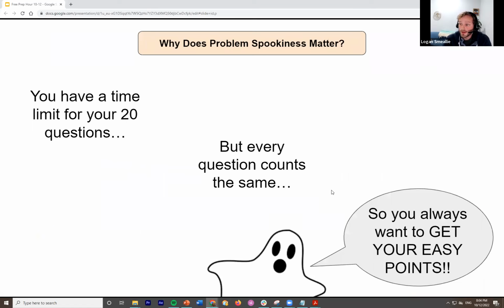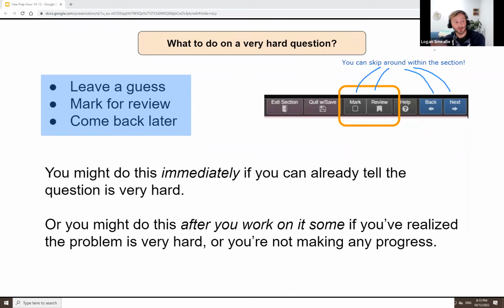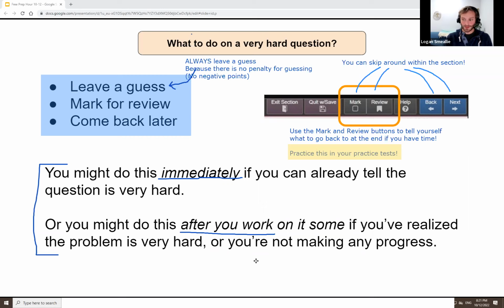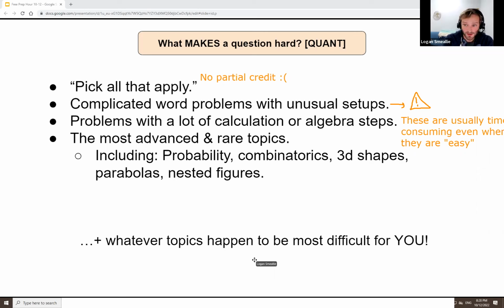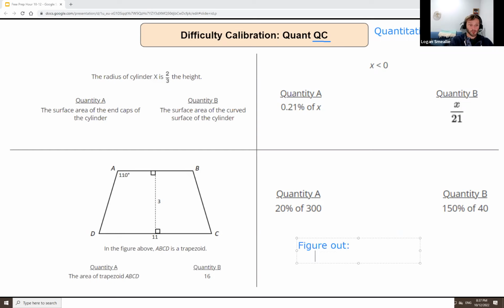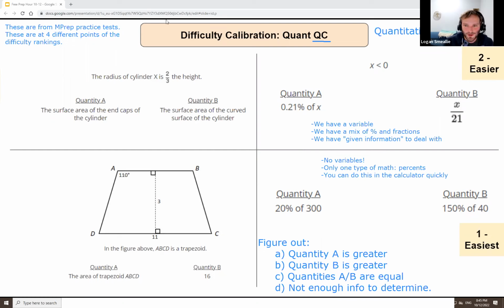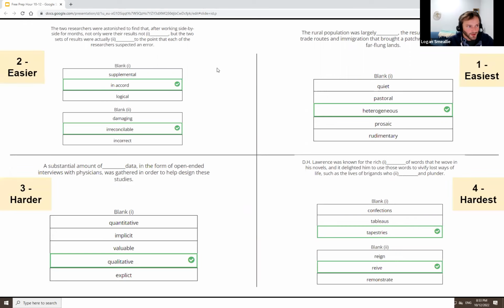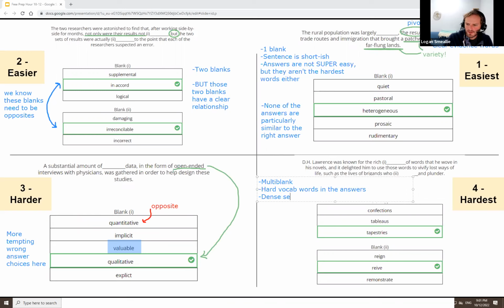Free GRE Prep Hour: The Spookiest Topics on the GRE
In this session, GRE instructor Logan Smealie guides you through GRE content drawing from the 5 lb. Book of GRE Practice Problems. Difficulty diagnosis is a critical skill on the GRE. Why? Because when you're pressed for time, you only want to give that time to the friendliest problem. Wasting too much time on a difficult problem you're less likely to get right is one of the main ways people get "off track" on a section. In this video Logan explains some ways you can learn to identify the toughest problems, and guess+skip them when time gets tight.

0:00:00 Intro
0:02:50 Why care what's easy or hard?
0:09:40 What to do on a hard question?
0:20:25 What makes a quant question hard?
0:28:18 What makes a verbal question hard?
0:34:45 Calibrating 4 quant questions
0:50:35 Calibrating 4 verbal questions
1:00:10 Final thoughts